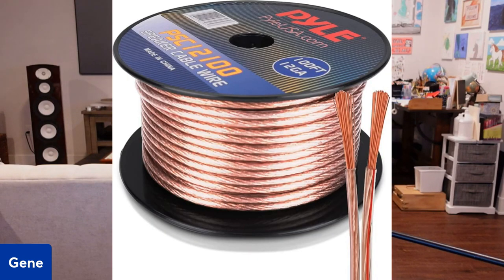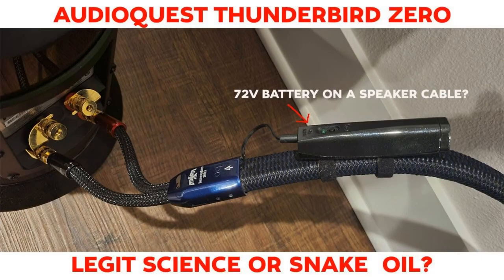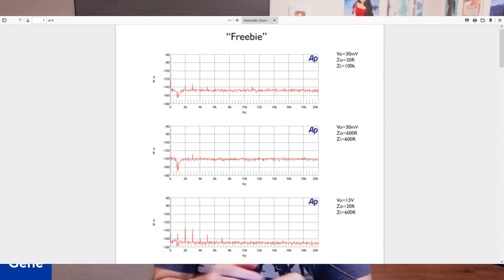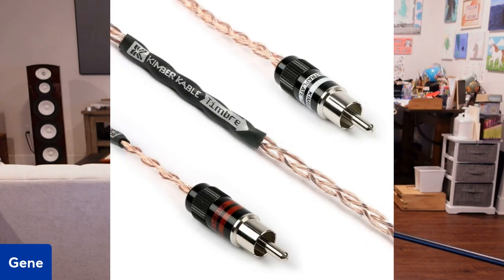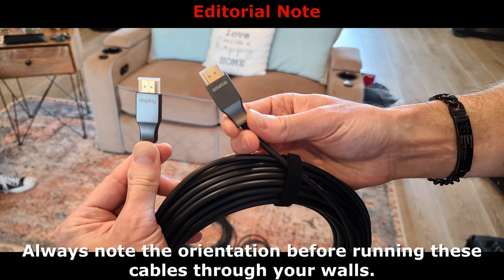Are Cables Really Directional?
In this video, I answer the question about wire and cable directionality. Some audiophiles and exotic cable companies claim wire has directionality at the molecular level when extruded. They claim this directionality affects sound quality or performance. Is this even possible or is it snake oil?

I also discuss cable directionality related to interconnects and HDMI cables. Why is there an arrow and what does it mean?

Shielded interconnects sometimes have the shield lifted on one end of the cable. In those cases, the source side should be connected to the cable side that has the shield grounded to reduce noise pick up. Active HDMI cables are directional since one side has an internal chip that converts the electrical signal to light and that's typically connected to the source side.

Speaker cables are the simplest example and the claims about wire directionality have no merit based on established electrical engineering principles and provable measurements.

(contest open only to entries in continental USA)
ENTER to WIN by: 6/30/22 @ 11:59pm EDT

► Do NOT respond to text messages in the comments section of ANY of our videos claiming you won the prize and need to text them back. Those are scammers!
► There are no costs to enter and you will NOT be asked to pay any shipping or handling expenses IF you win the prize.

Audioholics Recommended Cables:
250ft CL2 12AWG Speaker Cable
50ft 10AWG Speaker Cable
Locking Banana Plugs
9ft 4K HDR HDMI Cables